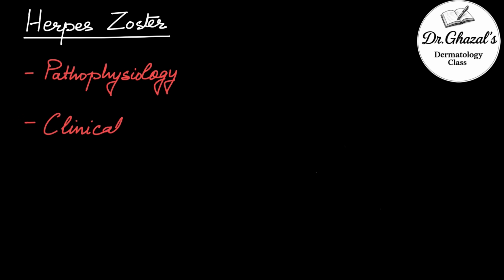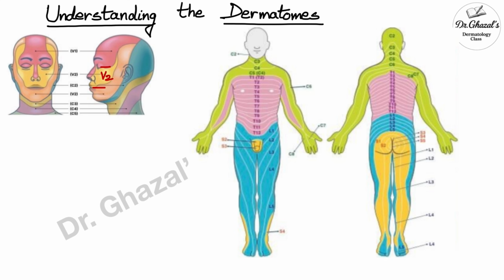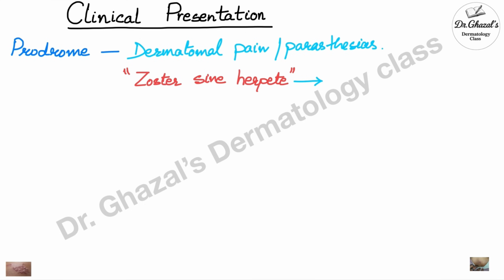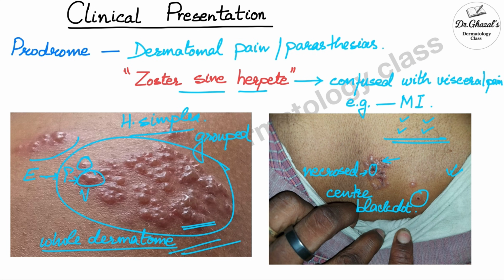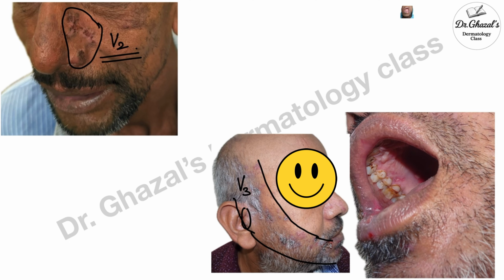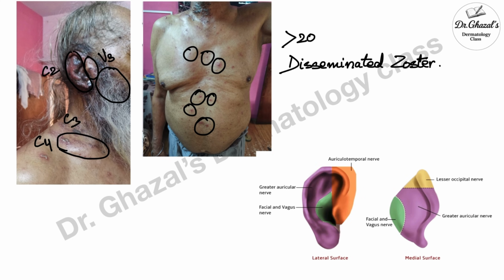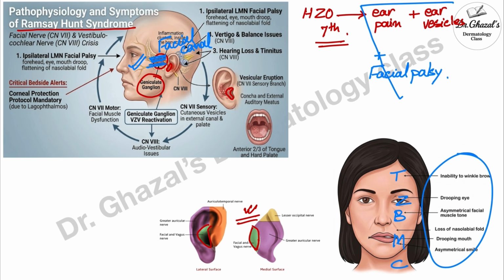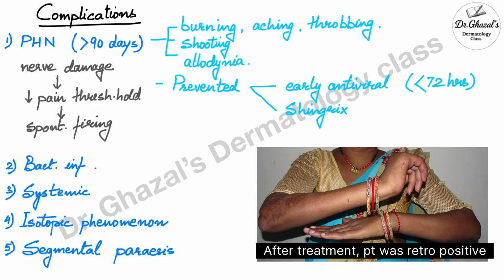Herpes zoster - Ganglion to Dermatome - Hutchinson’s sign, Ramsay Hunt syndrome, Isotopic phenomenon